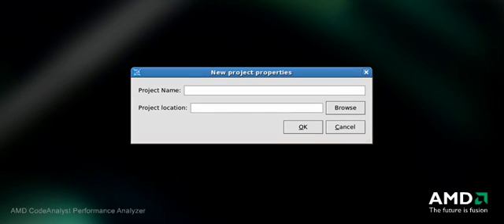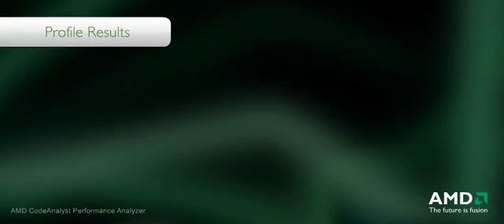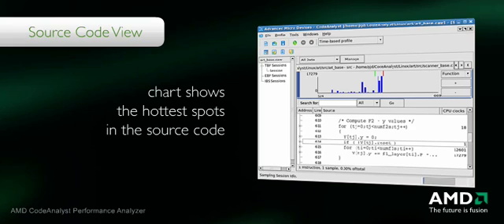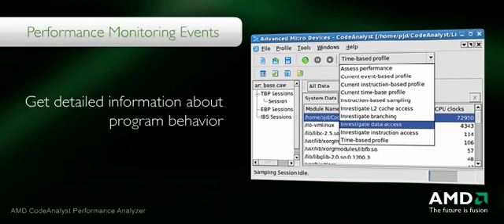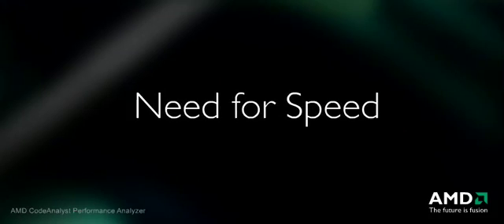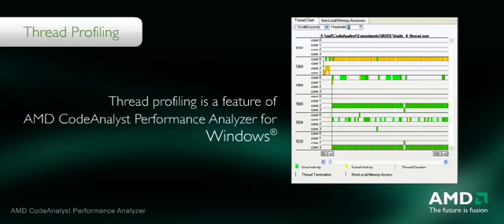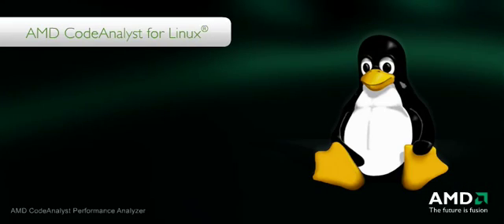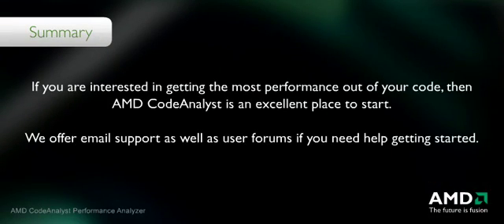Introduction to AMD CodeAnalyst Performance Analyzer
AMD CodeAnalyst Performance Analyzer is a suite of powerful tools that analyze software performance on AMD microprocessors and help developers optimize application performance. It uses a profiling technique to identify performance areas and issues within the system. Using this suite of tools, developers can get visibility into overall system performance, and can navigate into different modules and functions to locate hotspots within the target application. This video gives a quick introduction to some of the main AMD CodeAnalyst features.